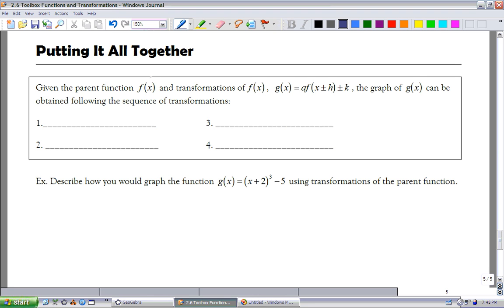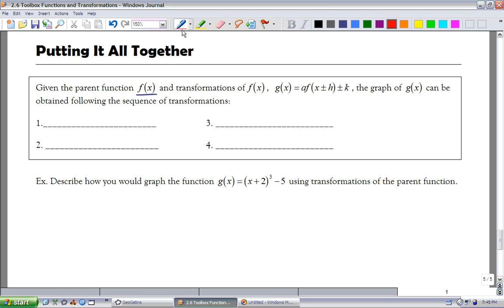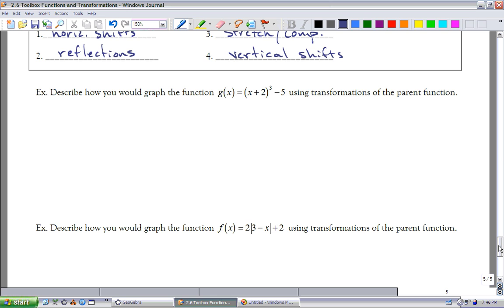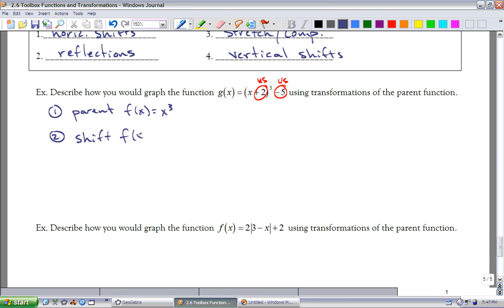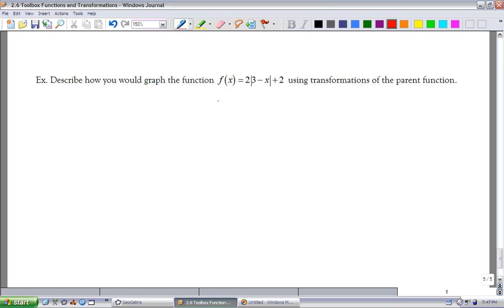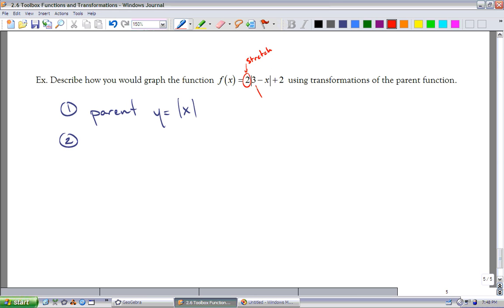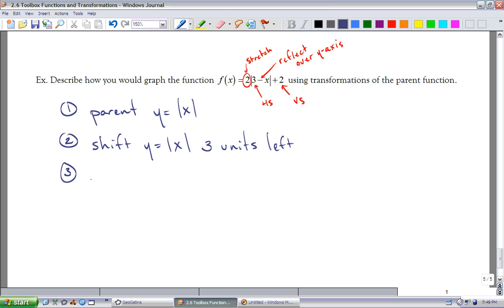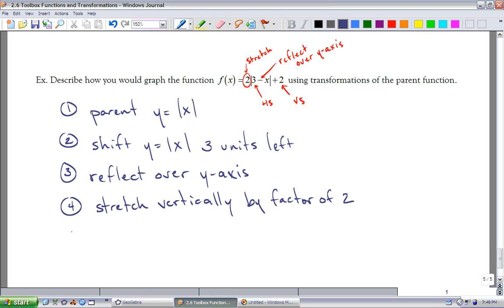2 6 6 Putting It All Together